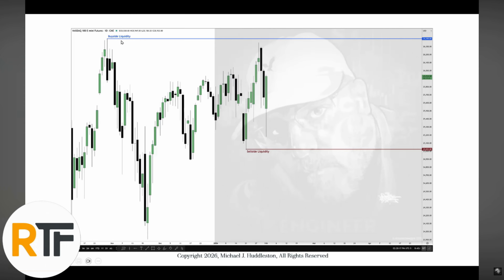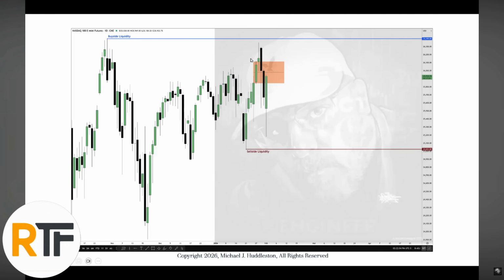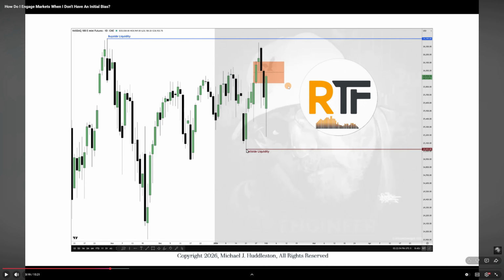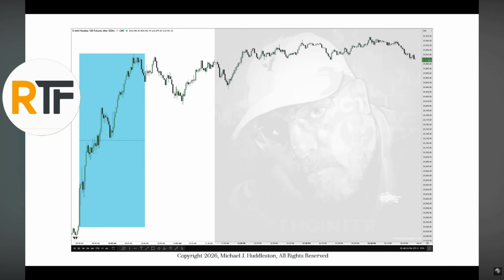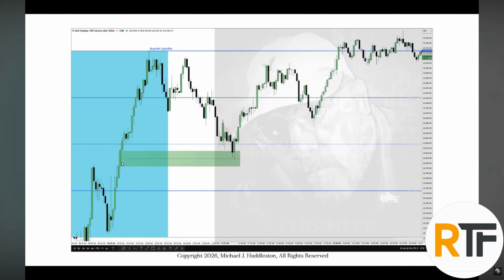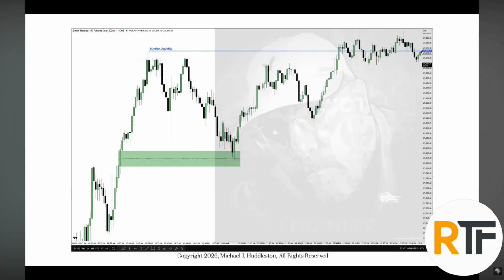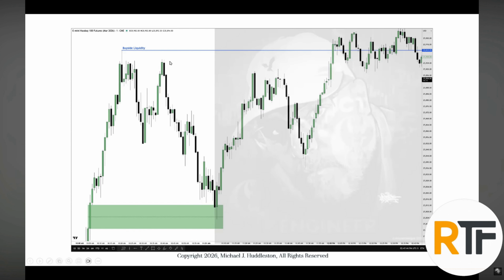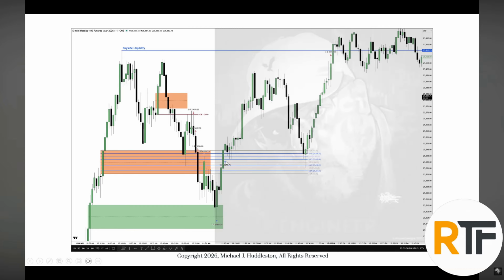ICT 2026: ICT Market Review | Feb 2, 2026 | NO ADS | My Study Notes